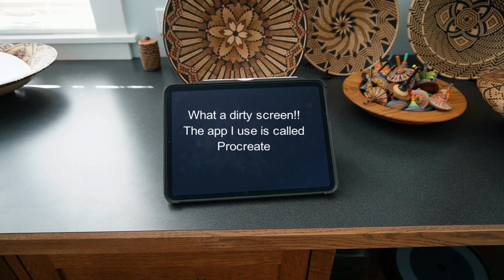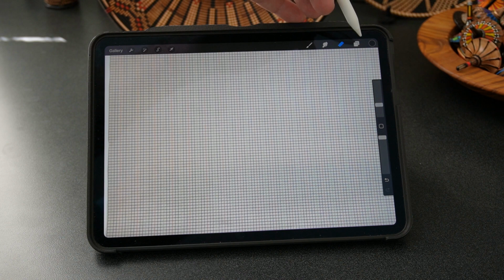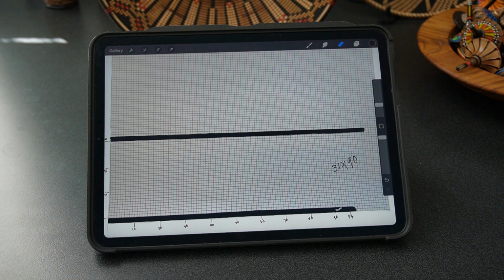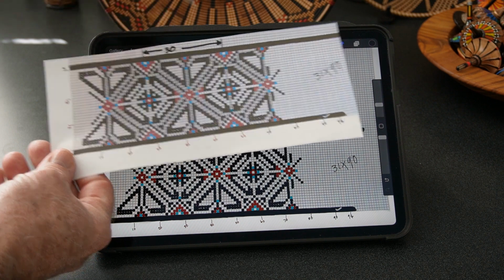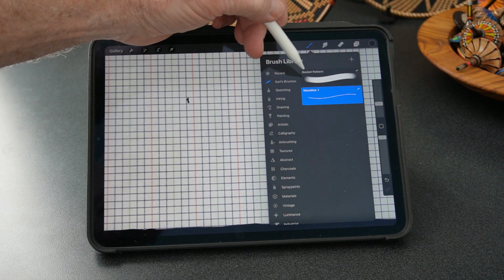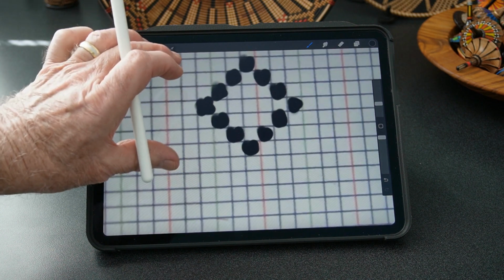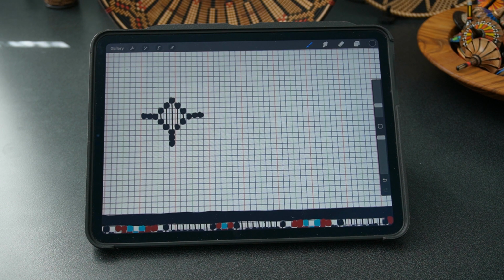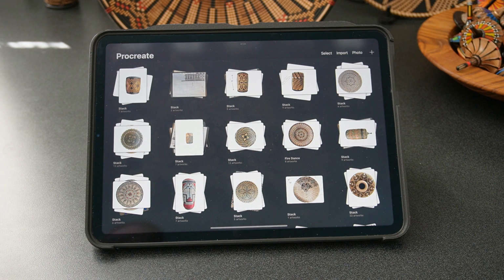Part 6 Pattern Procreate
Part 6 of 8 Basket Illusion